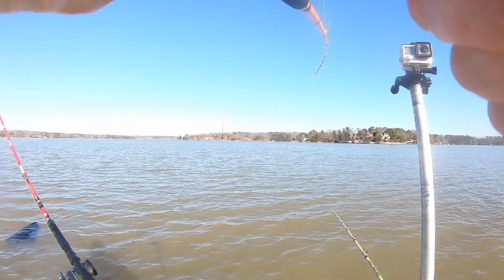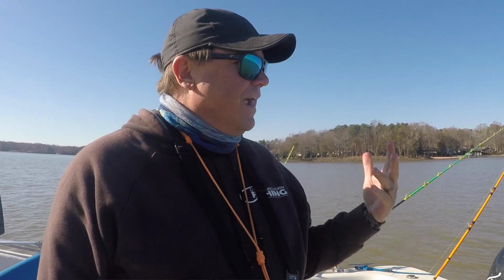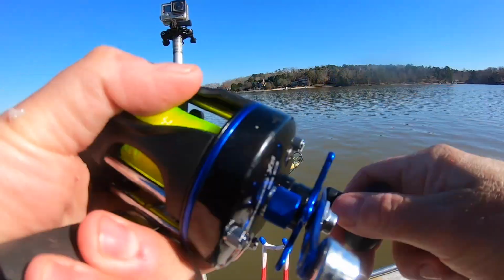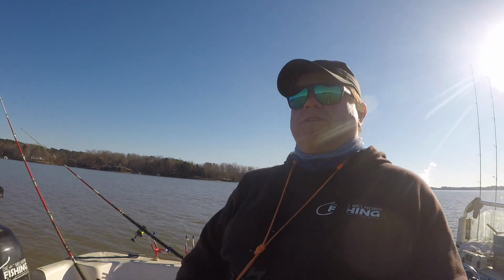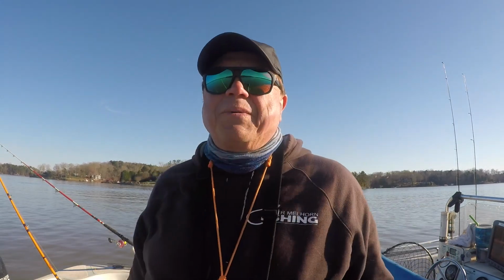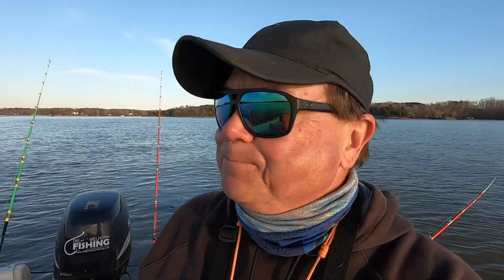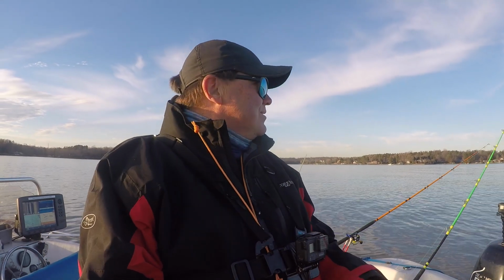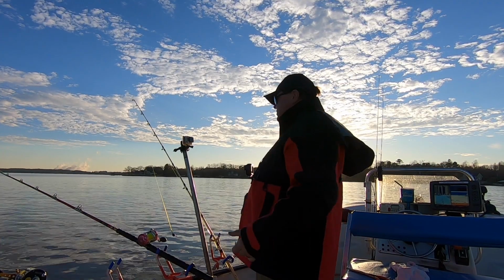Suspended Baits for Catfish in Winter - Fishing for Catfish in the Winter - Winter Catfish Tips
There are some great winter catfish tips in this videos including using suspended baits for catfish in winter.  If you are fishing for catfish in the winter, varying your tactics can help you catch fish.  Some of the best winter catfish baits are cut shad, chicken and skipjack.  If you want the best catfish bait, try to use fish that are in the water where you are fishing.  If you can not catch live bait, using chicken for catfish bait is an effective tool for putting catfish in the boat.